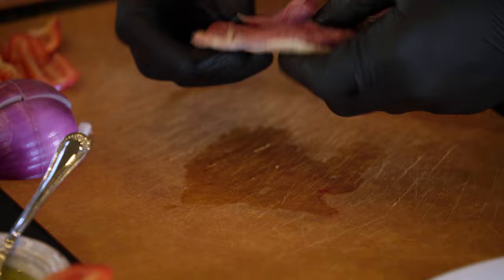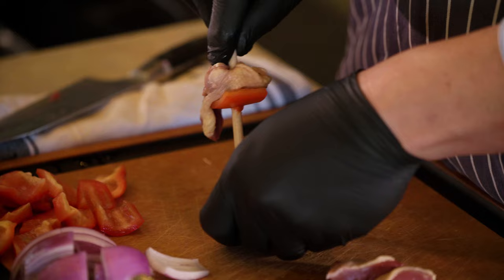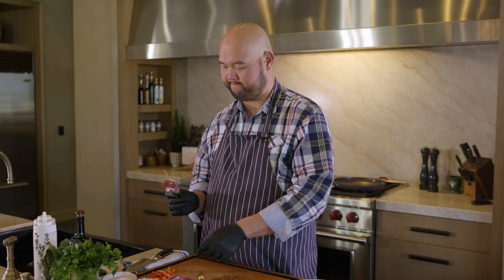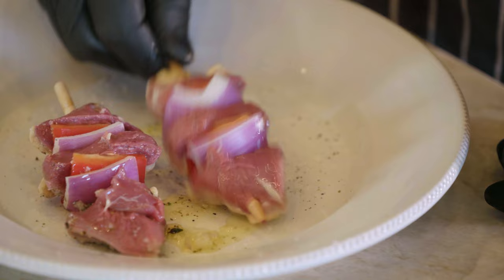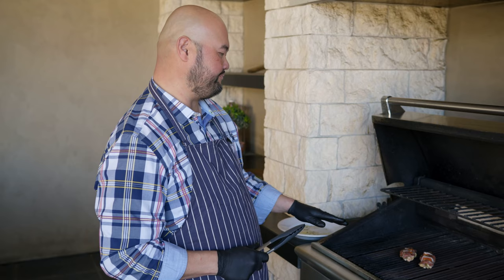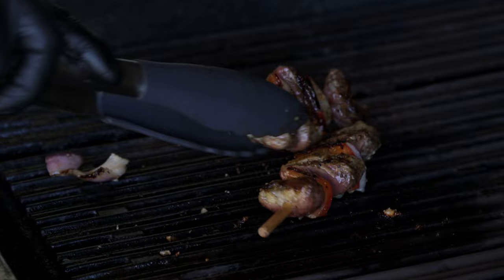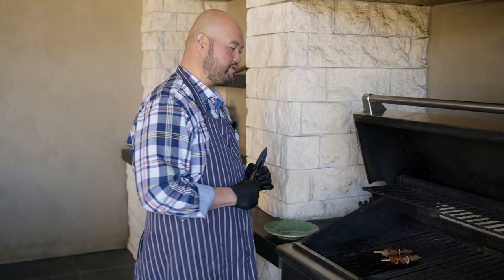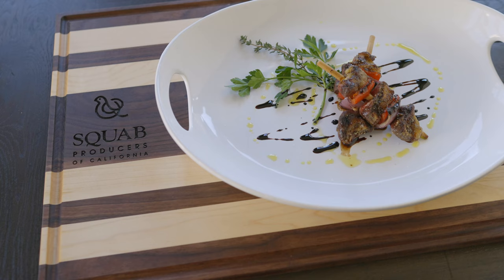John Surla's Grilled California Squab Skewers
John Surla's Grilled Squab Skewers With Red Bell Pepper, Red Onion & Finished with a Balsamic Drizzle

Chef John Surla, proprietor & Executive Chef of Fina in Ripon Ca, takes a classic summertime dish and kicks it up a notch using California Squab. This versatile kabob dish can be served at a backyard BBQ or plated with garnish for a formal dinner party.

About Squab: UNCOMMONLY GOOD POULTRY
Throughout history, squab has been referred to as “the meat of kings” — because it’s not like most other forms of poultry. We offer a range of differently prepared squab that all share the characteristics that have made this bird a popular choice for centuries.

About Squab Producers of California:
Our co-op consists of 65 independent farmers that proudly carry on the tradition of raising California squab. The farmers/members personally oversee every aspect of squab production and have been the heartbeat of our cooperative since it was founded in 1943.

About Fina Restaurant:
Check out Chef John Surla's Fina Restaurant the next time you are traveling through Central California